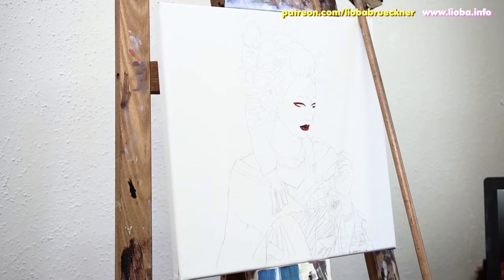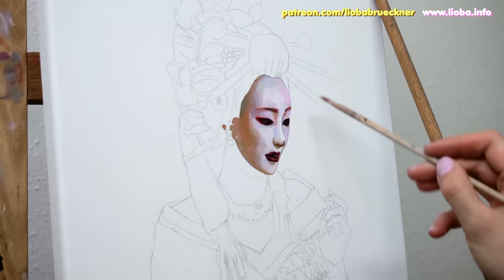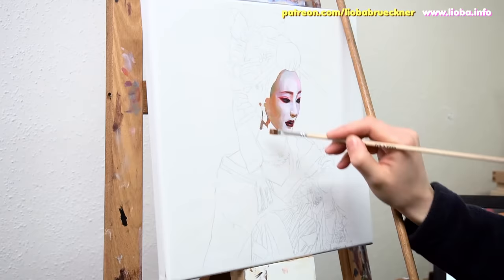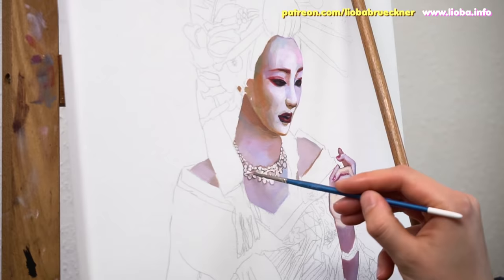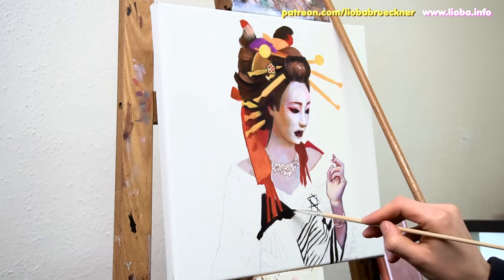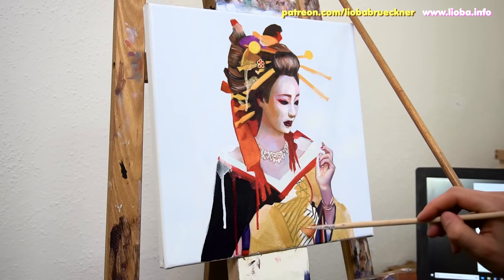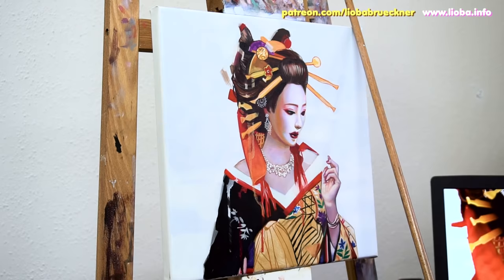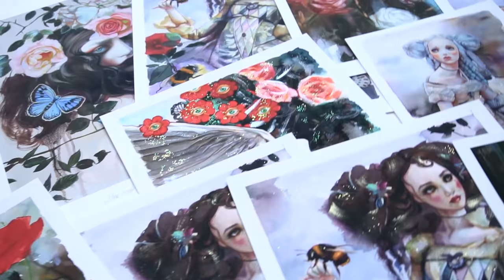OIL PAINTING TUTORIAL // SPEEDPAINTING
Oil Painting tutorial about "Fukai Aijo"!

Learn more about the auctions. ►http:/badappleartists.com

◢ MY PALETTE

Burnt Sienna.
Yellow Ochre.
Ultramarine blue light.
Cadmium red deep.
Cadmium red light.
Permanent red violet.
Naples yellow light.
Sèvres blue.
Prussian blue.
Phtalo green.
Ivory black.
Lemon Yellow.

Titanium white from Schmincke Norma
Royal Blue from Schmincke Norma
Magenta from Schmincke Norma
Alizarin Crimson from Sennelier
Olive Green from Schmincke Norma

◢ Other Materials

LIQUIN ORIGINAL.
MICHAEL HARDING'S MEDIUM.